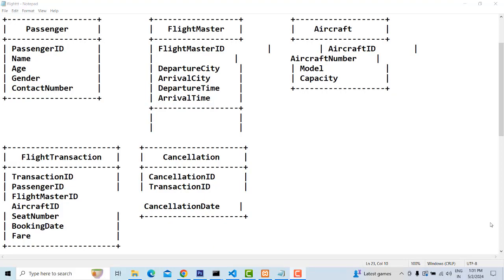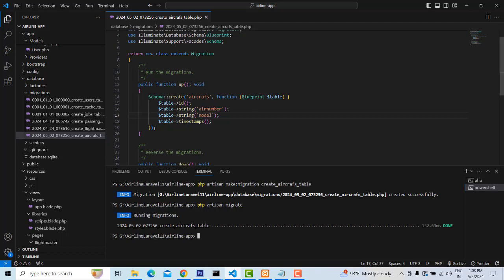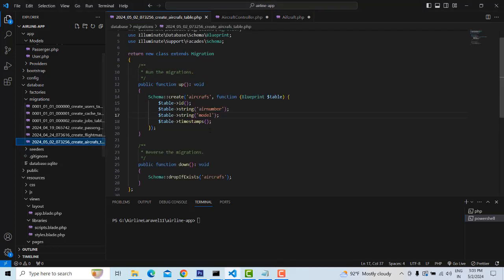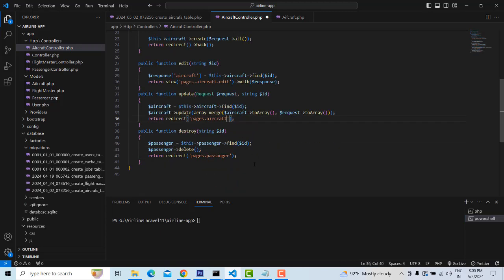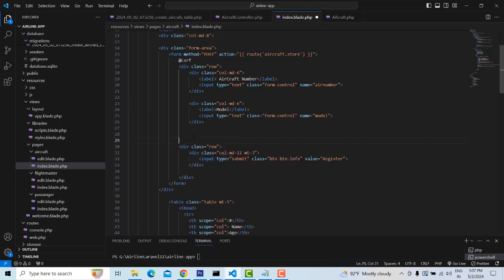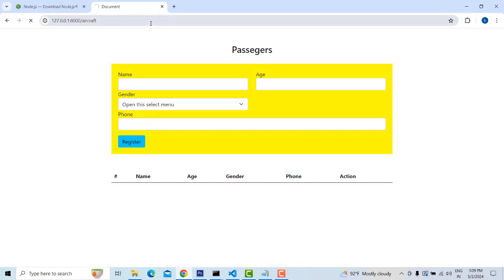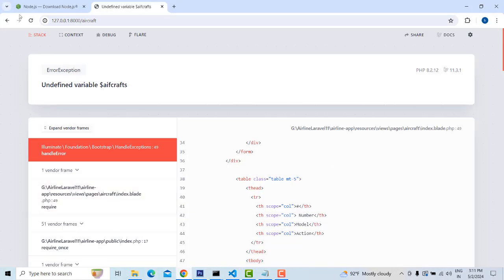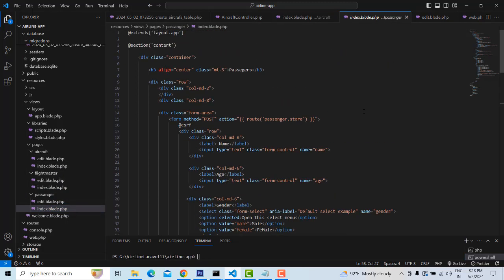Airline Reservation System using Laravel 11 | Part 8